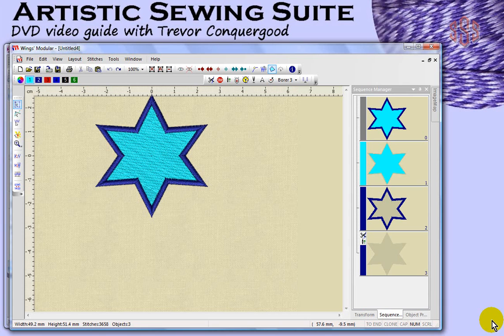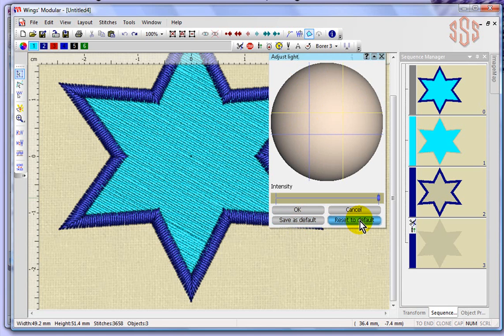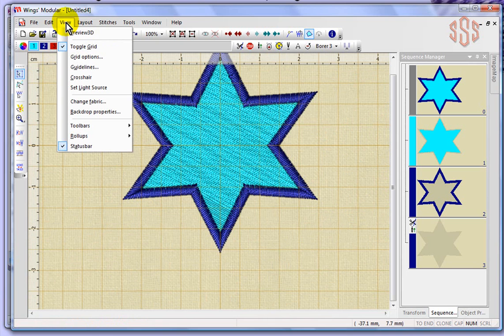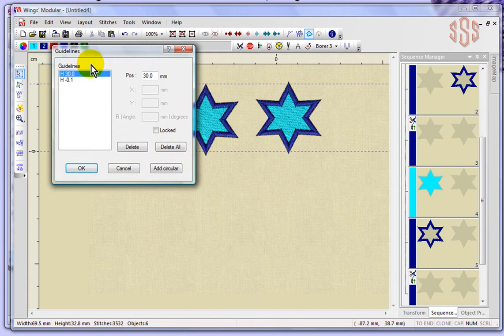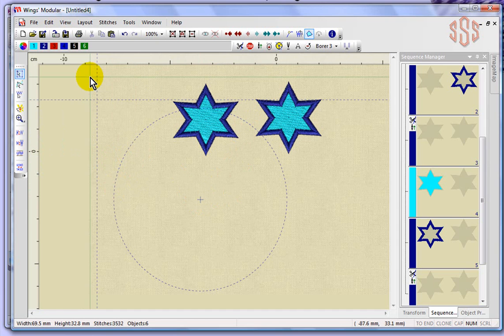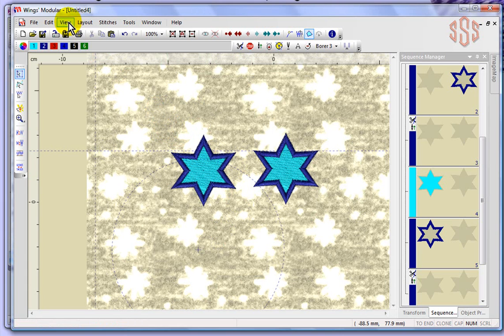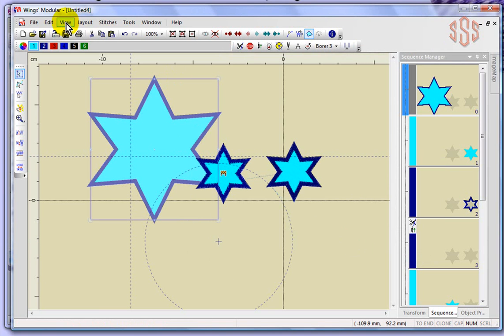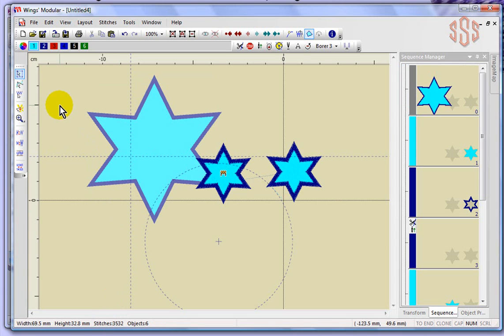Artistic Suite Instructional Video - View Menu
Learn to use the view drop down menu including grid, guidelines, 3-D preview, setting the light source, crosshair, change fabric and backdrop properties in Artistic Suite V6.0